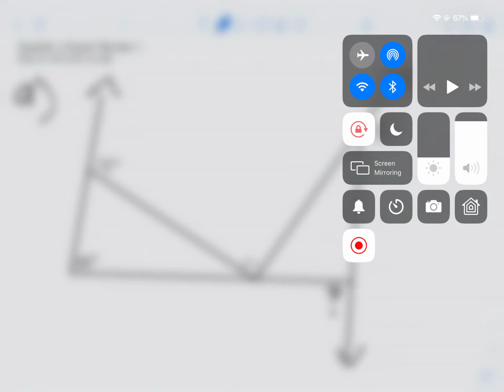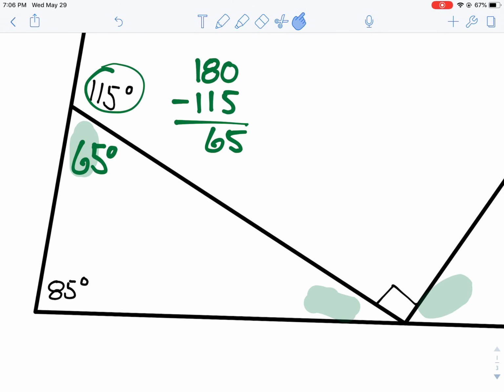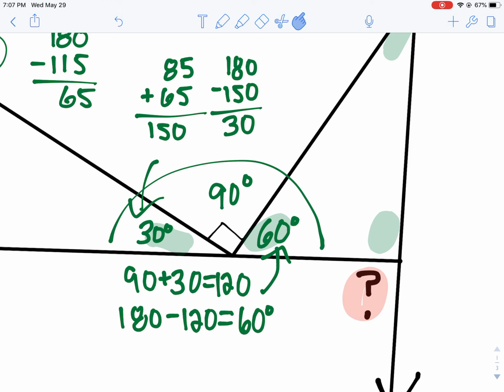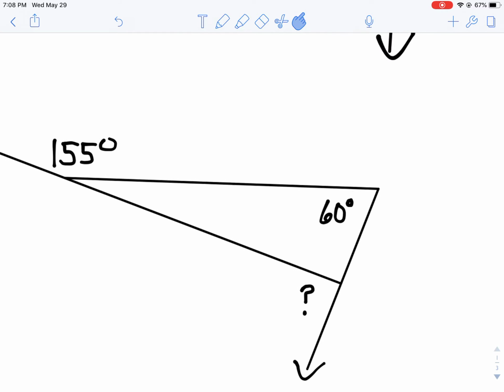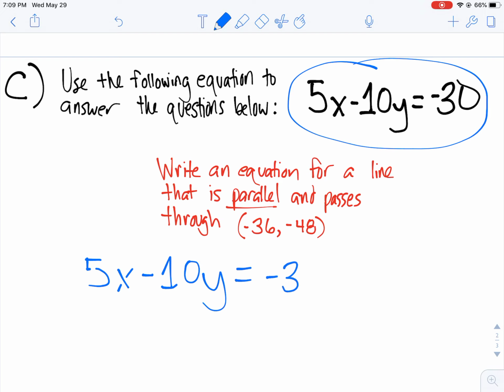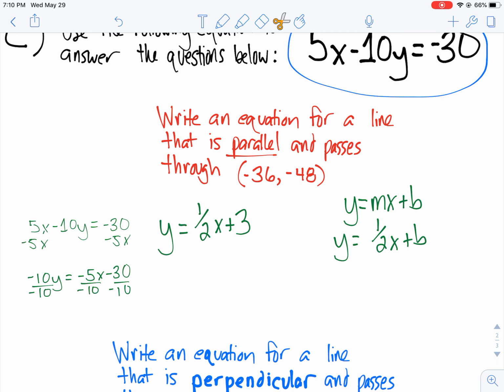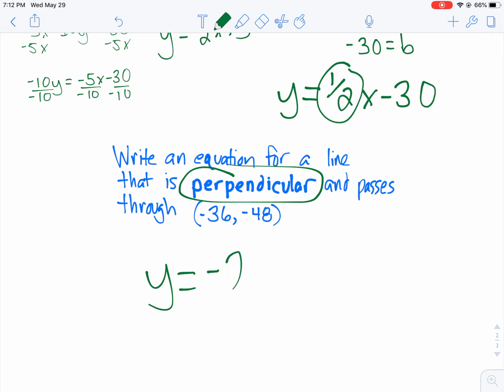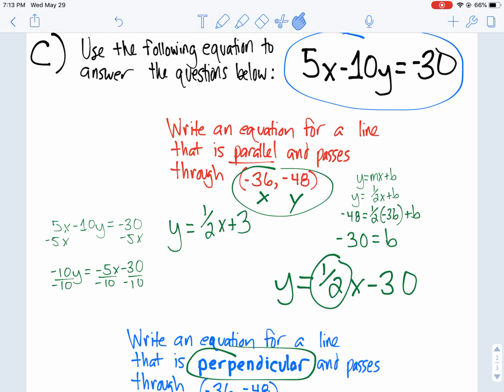Quarter 4 Exam Practice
I go over finding the missing angles in Triangles using adjacent angles, the exterior angle theorem, and the third angle theorem. I also go over finding parallel and perpendicular lines for given equations.